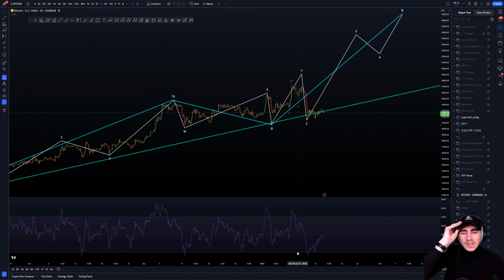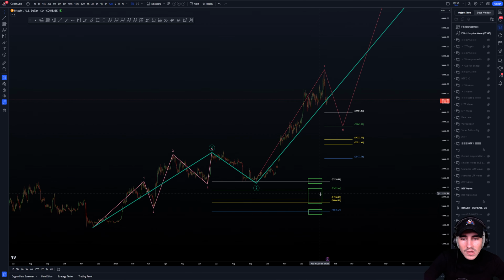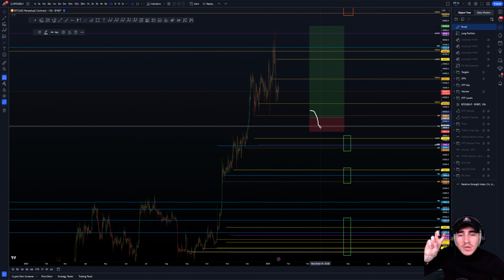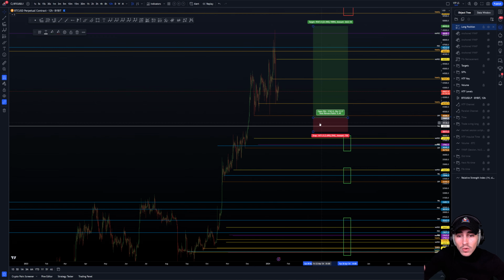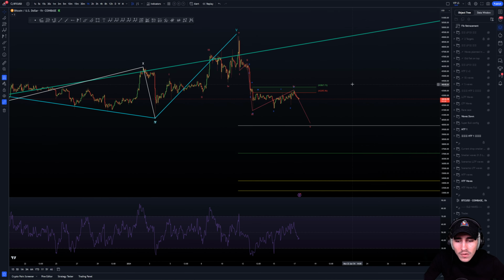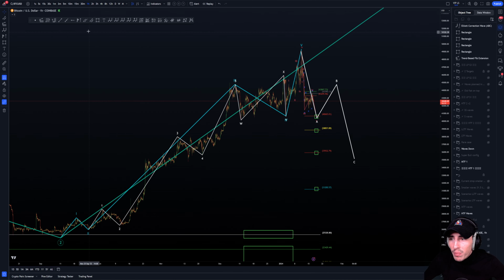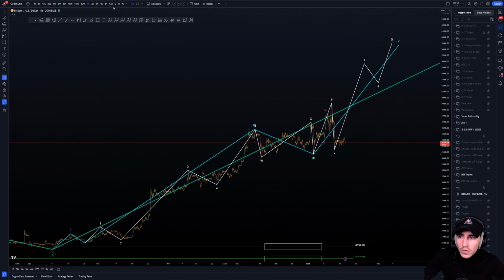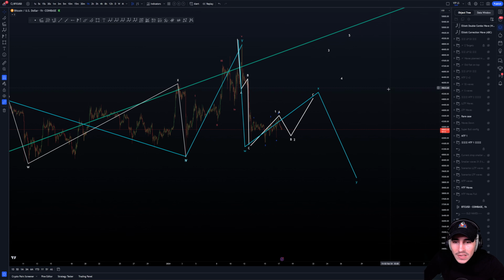Bitcoin will more likely drop, here is why ! BTC Price News Today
Dive into the world of cryptocurrency as we uncover the reasons behind the possible anticipated drop in Bitcoin's price. In this video, we'll analyze the latest BTC price news and provide valuable insights. Don't miss out on this essential information by watching the video fully!

📢 PRIMEXBT 7.000 $ DEPOSIT BONUS :
2 - Verify your email
3 - Make a deposit & Enjoy your deposit bonus up to 7.000$!